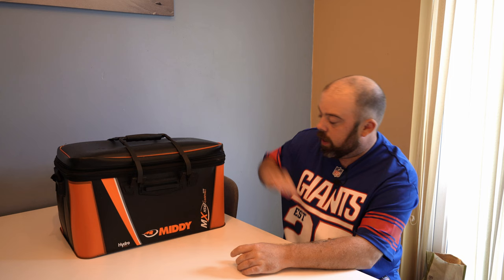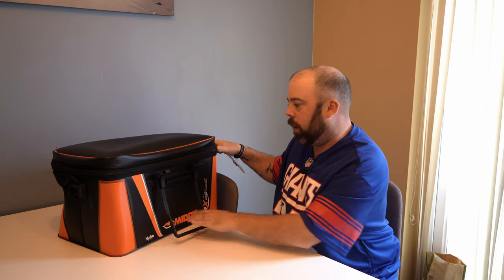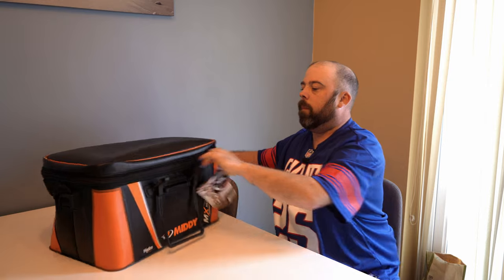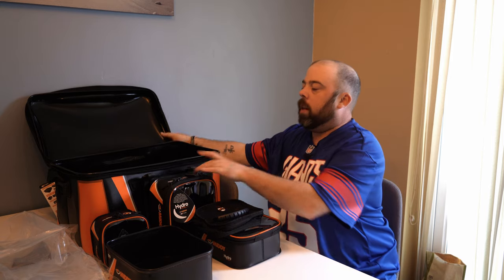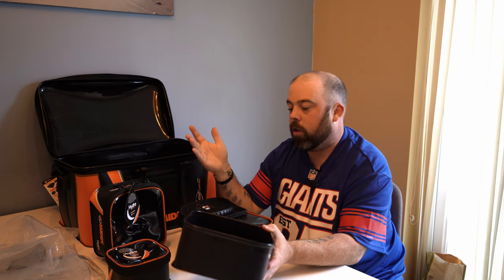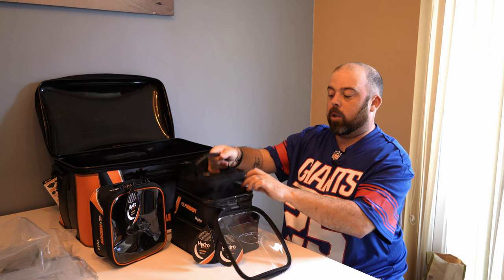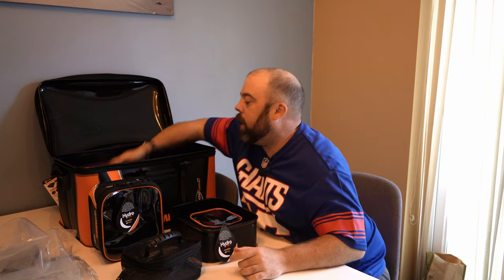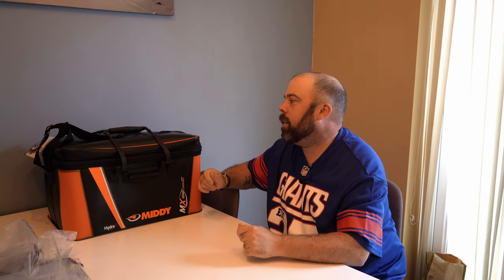You Need This On Your Christmas List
A great bit of kit Middy EVA Mega bundle